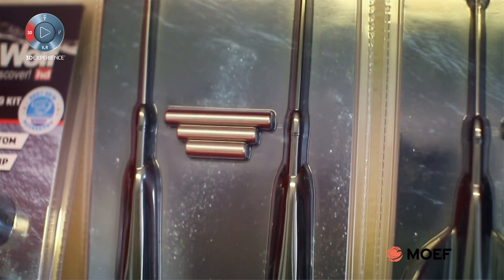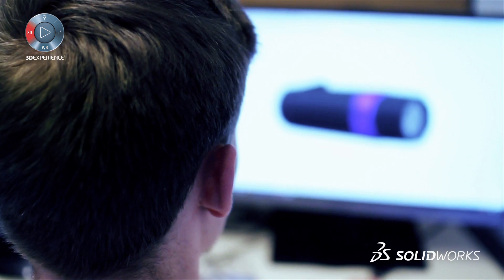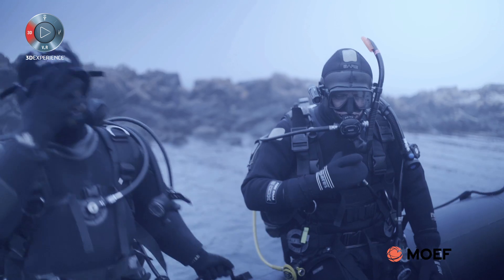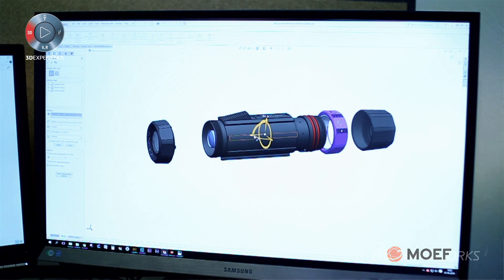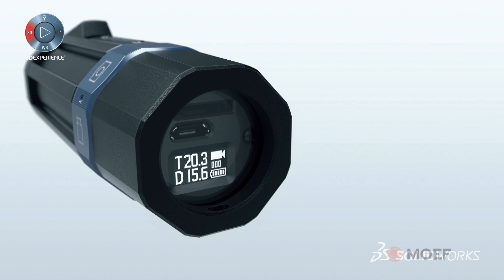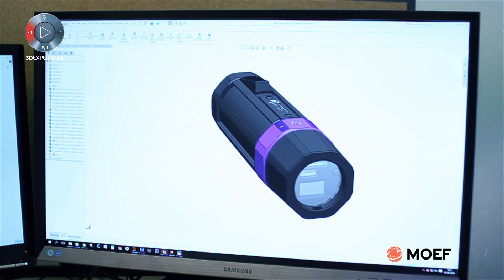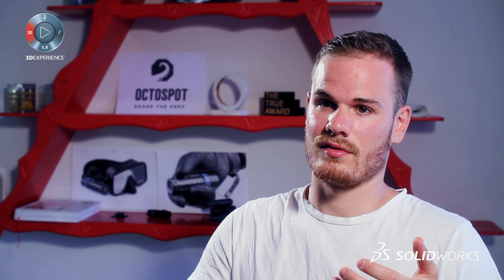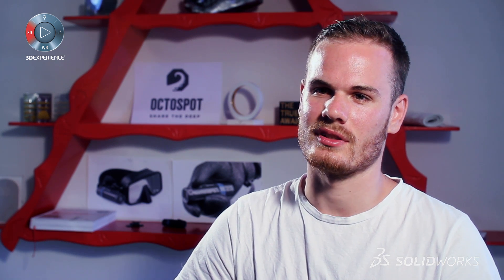SOLIDWORKS and MOEF - 3DS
See how MOEF uses SOLIDWORKS from inception of an idea to designing it in 3D and to producing a finished product quicker than ever. They use SOLIDWORKS 3D solutions to design and innovate in underwater camera through visualizing ideas in 3D, to run multiple iterations, and to find the best solution in a short turnaround time.